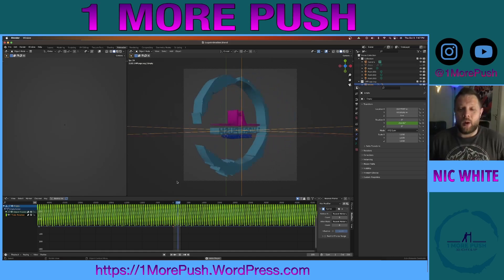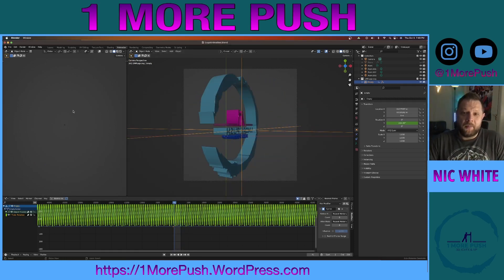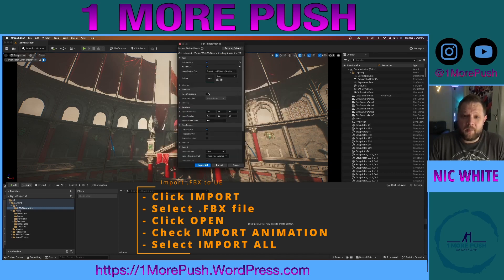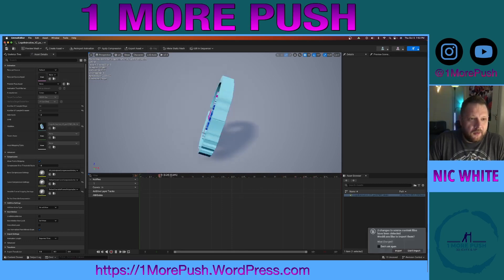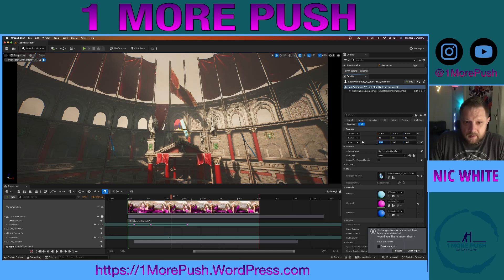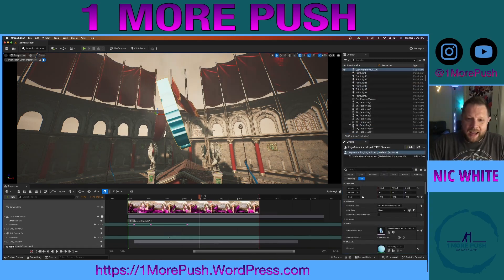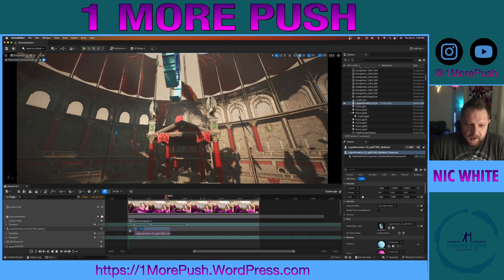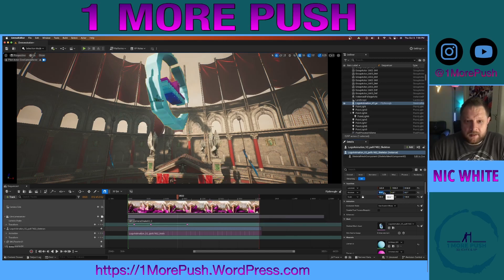Blender Animation .FBX to Unreal Engine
Hey guys! Welcome back to 1MorePush!

I wanted to outline how to take your 3D animations from Blender to Unreal Engine. So today we'll use the infinite logo loop animation we made last time, export as an FBX, then import that file into Unreal Engine. To make things look EPIC, we'll use a free Marketplace asset!

In this tutorial, we'll dive into the seamless process of exporting your Blender animations to Unreal Engine, turning your creations into stunning, dynamic experiences. If you missed our previous tutorial on creating an infinite logo loop animation in Blender, be sure to check it out on our channel!

Before we get started, make sure you have Blender installed. If you don't have it yet, you can download the latest version

[Unreal Engine Download]
To seamlessly integrate your animations into Unreal Engine, you'll need the latest version of Unreal Engine.

[Tutorial Highlights]
Learn how to export your Blender animations as FBX files.
Discover the step-by-step process of importing your FBX file into Unreal Engine.
Elevate your project's visuals by incorporating a free asset from the Unreal Engine Marketplace.

[Free Marketplace Asset]
To add that extra touch of visual brilliance to your Unreal Engine project, we'll be using a fantastic free asset from the Unreal Engine Marketplace. You can grab it here.

Follow along and let's make your animations truly EPIC! Happy animating, and let's push those creative boundaries together!